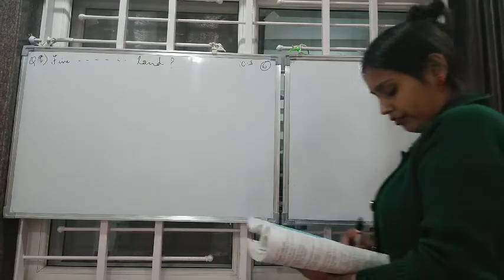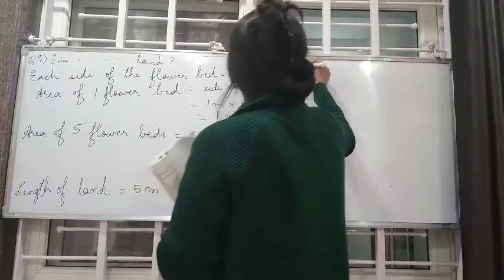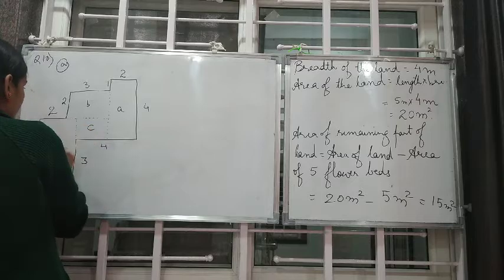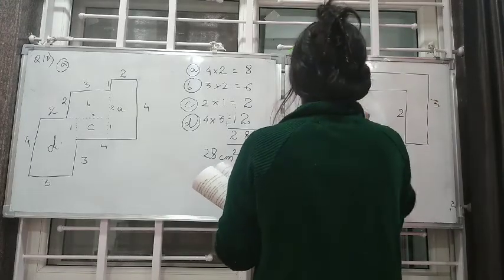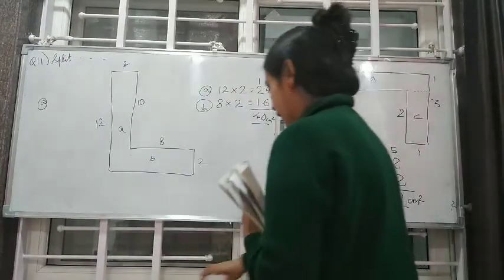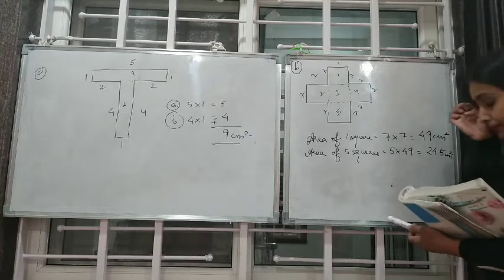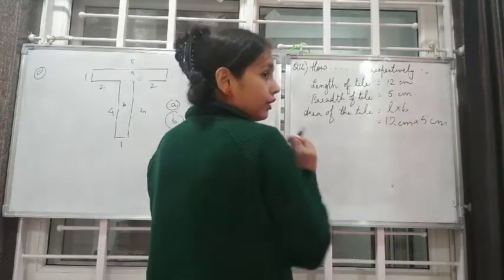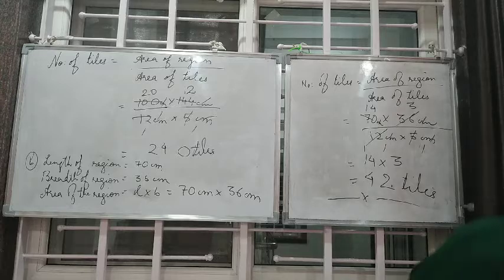Class6: Ex- 10.3- Q9,10,11,12